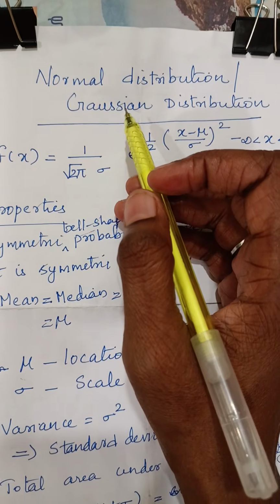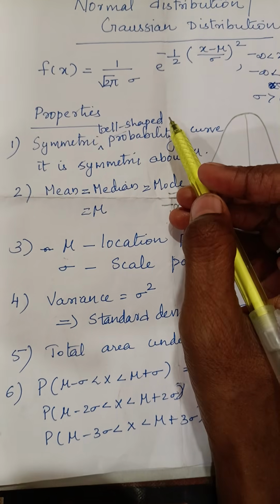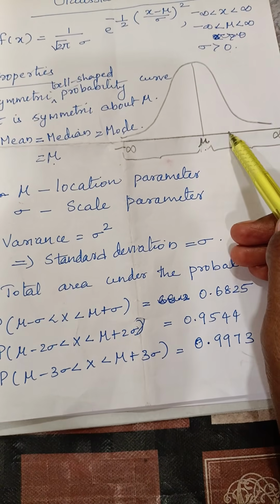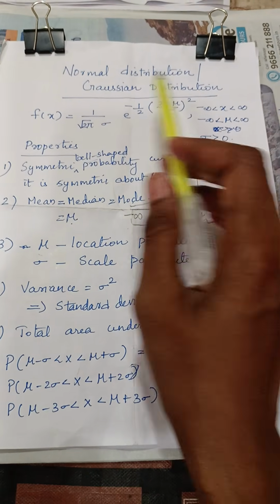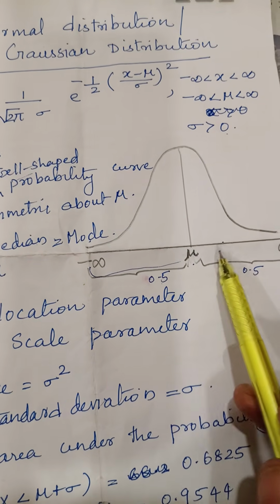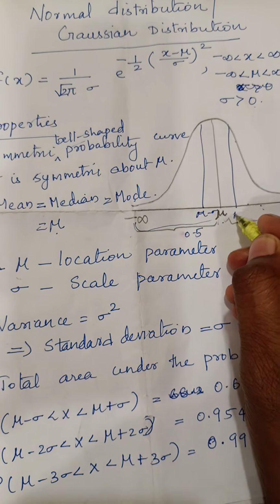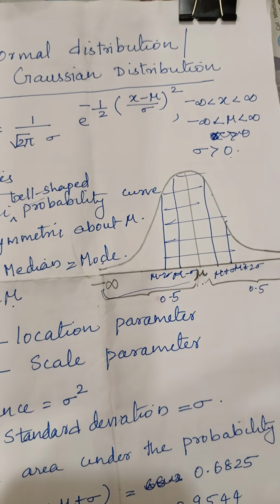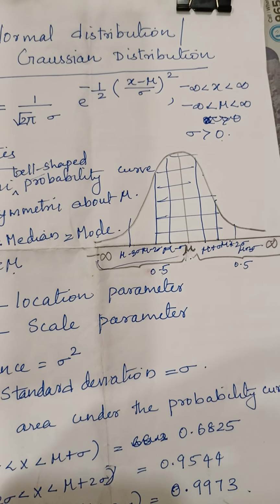Normal Distribution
Normal Distribution and Its Properties